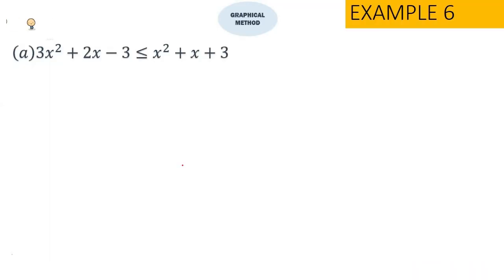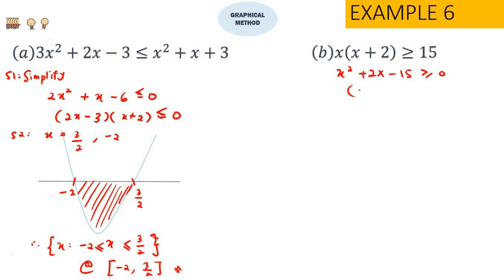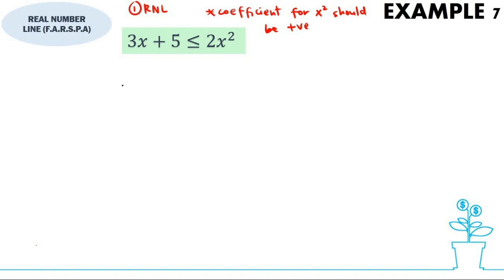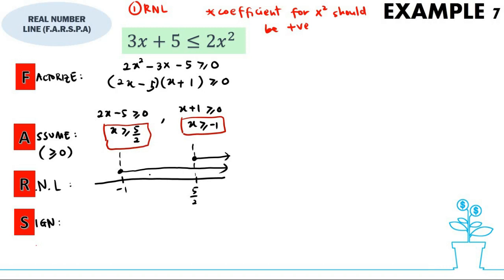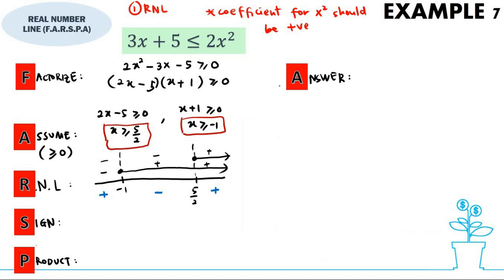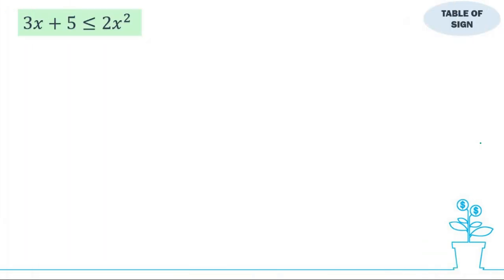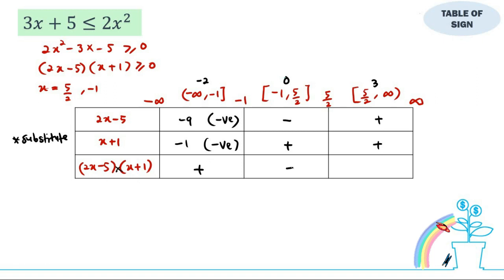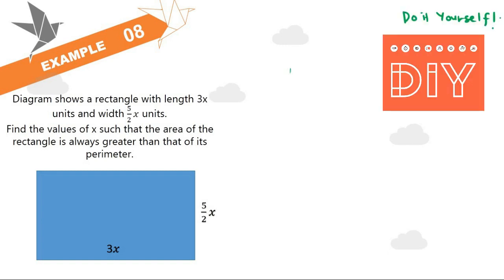LECTURE TOPIC 2 (EX 6,7,8)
Examples on how to solve Quadratic Inequalities.